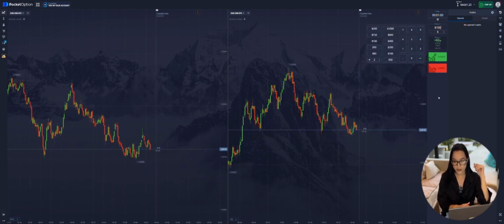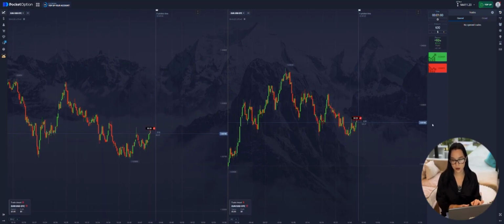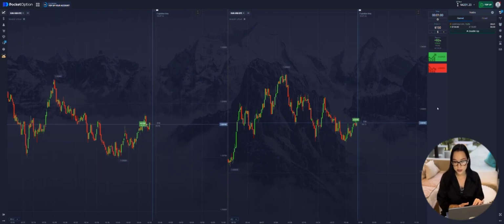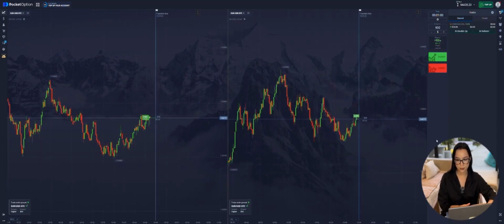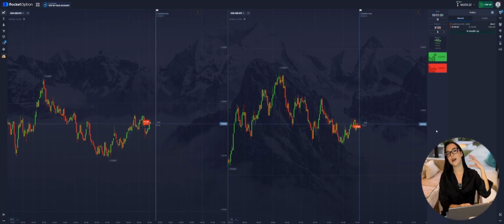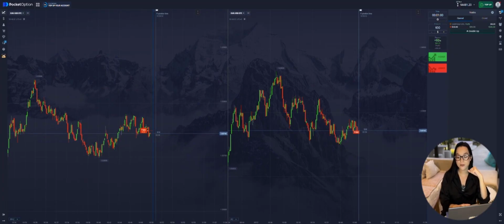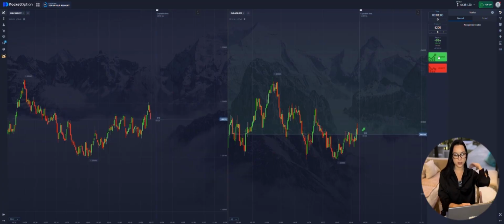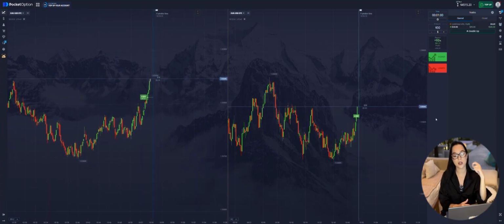Master Risk Management - Beginner's Trading Guide